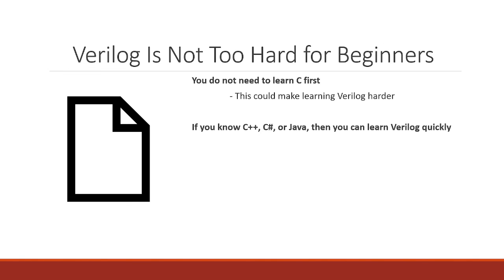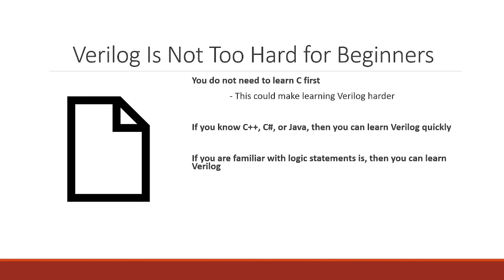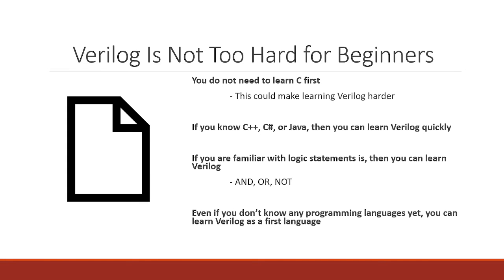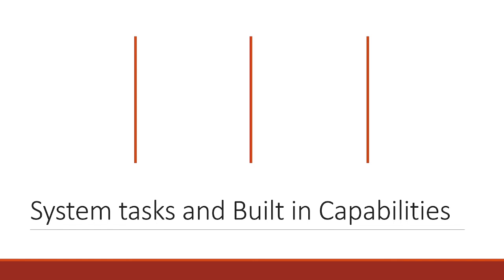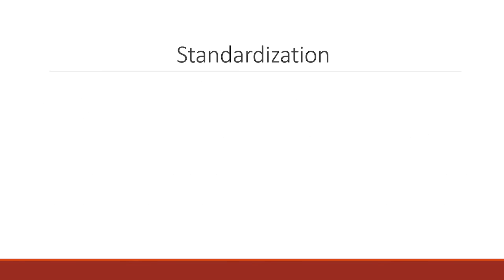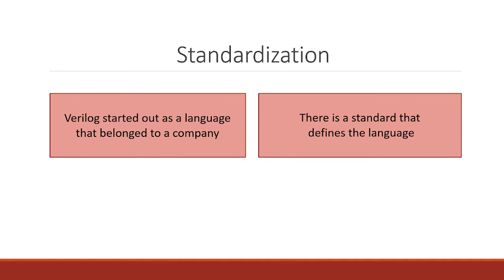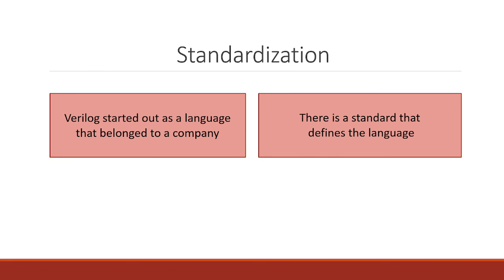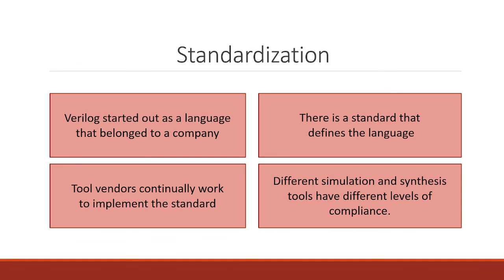Verilog in Context - Verilog Fundamentals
This video covers the history, context, and standardization of the Verilog language.